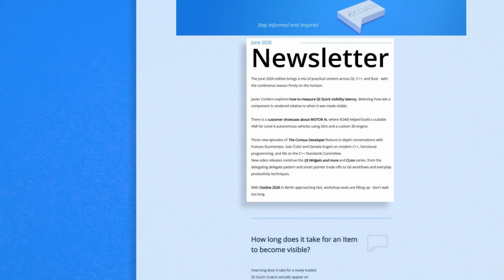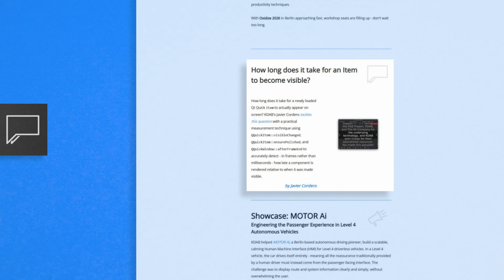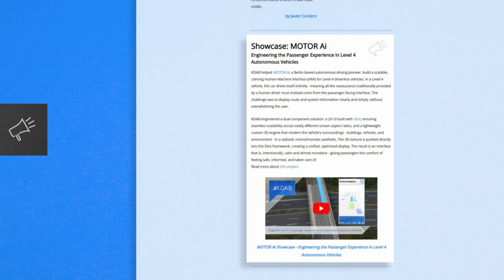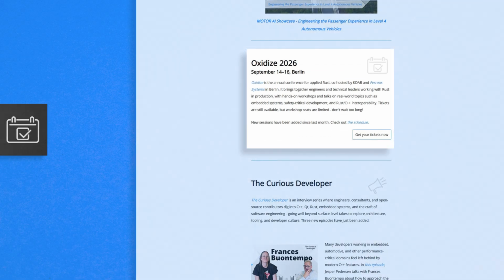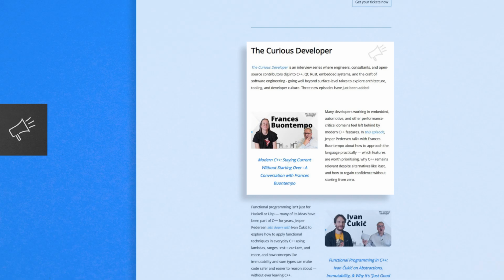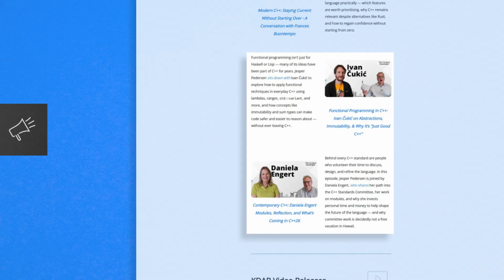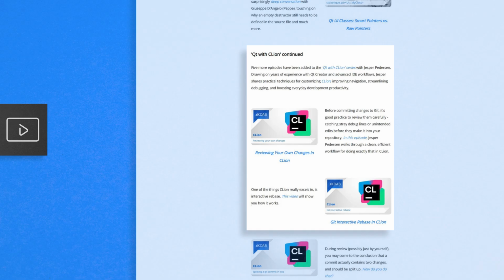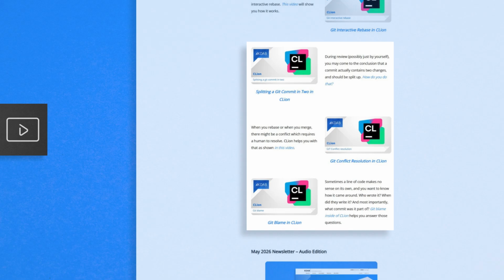June 2026 News for Professional Developers: Motor Ai, Oxidize 2026, Modern C++ Interviews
The June 2026 edition brings a mix of practical content across Qt, C++, and Rust - with the conference season firmly on the horizon.

Javier Cordero explores how to measure Qt Quick visibility latency, detecting how late a component is rendered relative to when it was made visible.

There is a customer showcase about MOTOR Ai, where KDAB helped build a scalable HMI for Level 4 autonomous vehicles using Slint and a custom 3D engine.

Three new episodes of The Curious Developer feature in-depth conversations with

Frances Buontempo, Ivan Čukić and Daniela Engert on modern C++, functional programming, and life on the C++ Standards Committee.
New video releases continue the Qt Widgets and more and CLion series, from the delegating delegate pattern and smart pointer trade-offs to Git workflows and everyday productivity techniques.

With Oxidize 2026 in Berlin approaching fast, workshop seats are filling up - don't wait too long.

00:00 - Intro
00:56 - How long does it take for an Item
to become visible?
01:40 - Motor Ai Showcase
02:26 - Oxidize 2026
03:12 - The Curious Developer
05:57 - KDAB Video Releases
08:30 - KDAB Training
09:49 - Rust Training
10:58 - Events and Outro

* How long does it take for an Item to become visible? - Blog

About the host:
Robert Brock has worked at KDAB for 10 years and holds a Bachelor's Degree in Creative Technologies. As an editor and host for the KDAB channel, he helps share insights, tips, and experiences, aiming to educate and inspire.